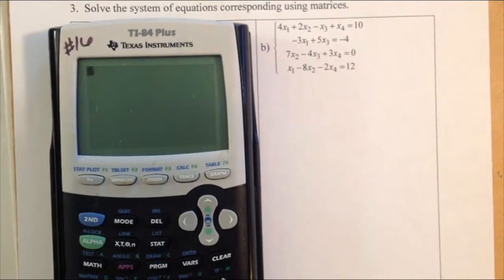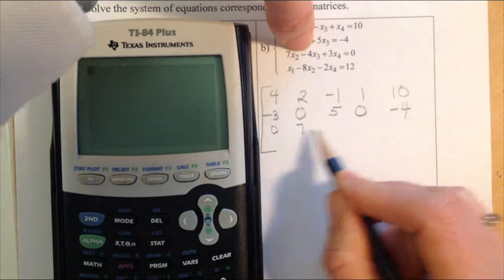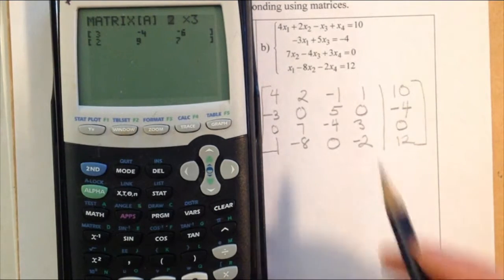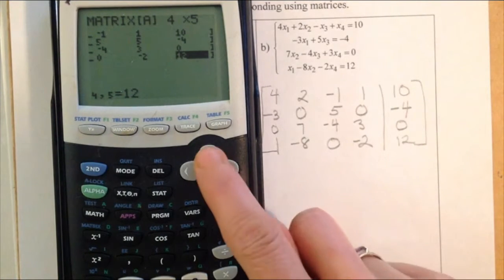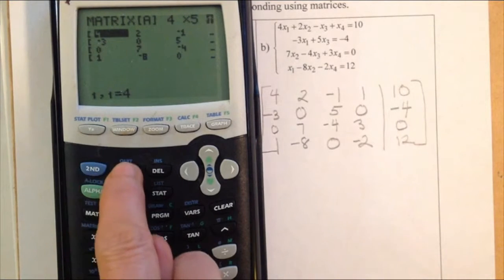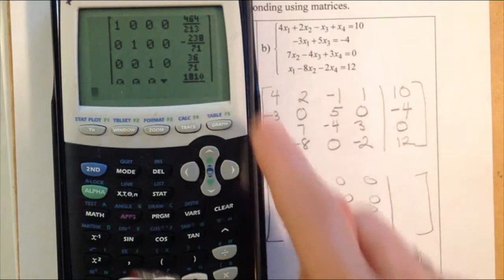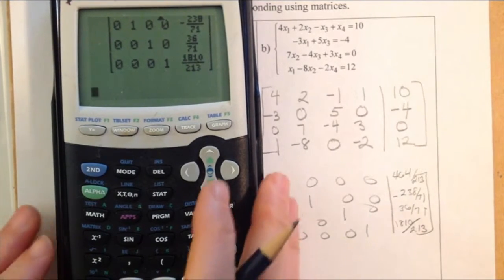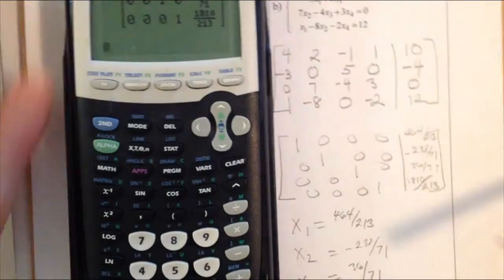Section 8 2 Number 3b